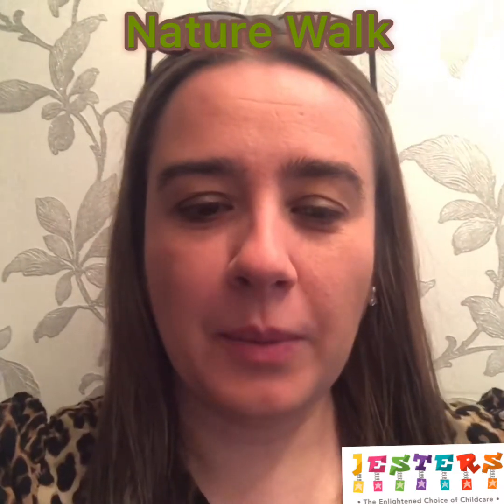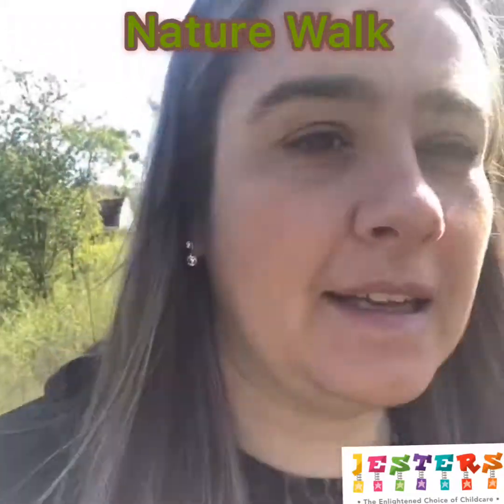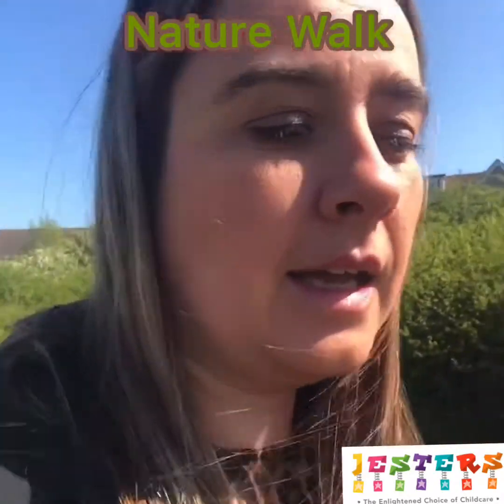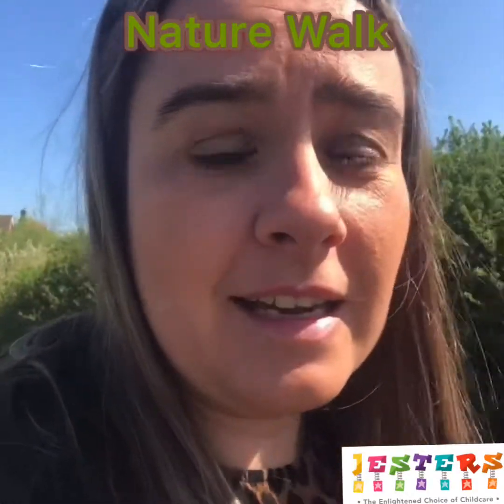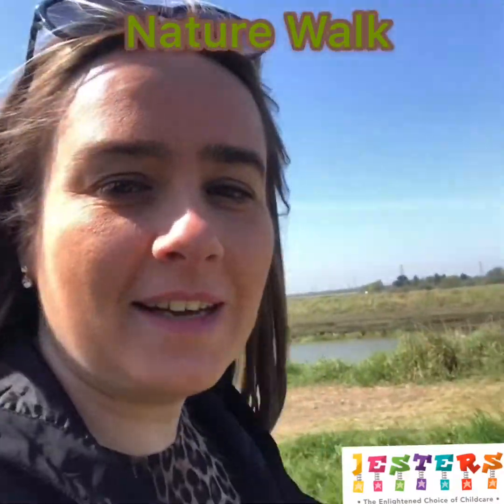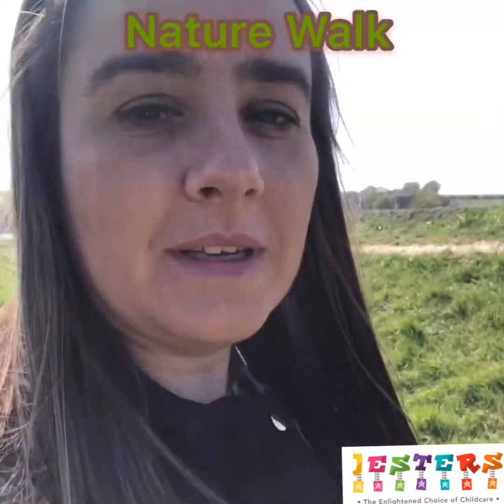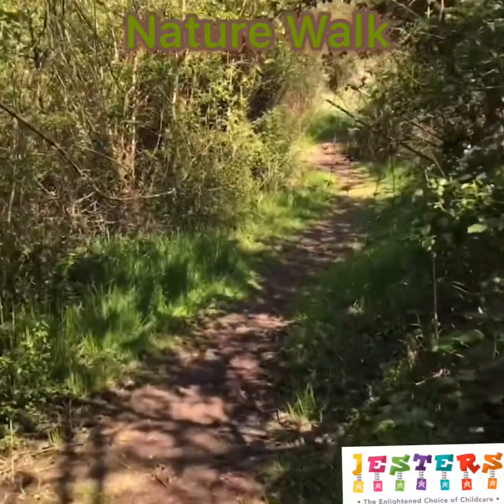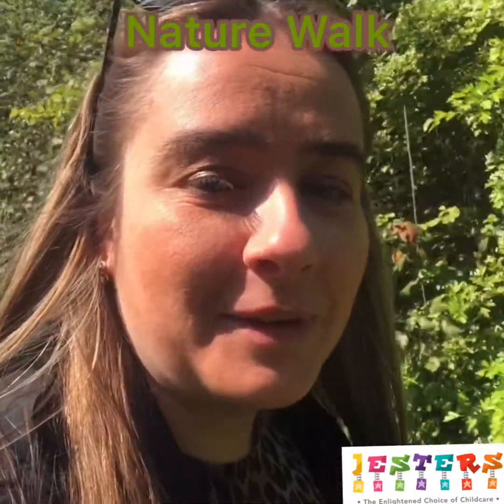Nature Walk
Come join us (virtually) as we go on a nature walk during Covid-19 lockdown.  This walk was less than 1 hour and social distancing was adhered to at all times.